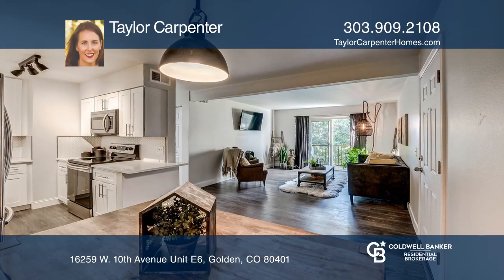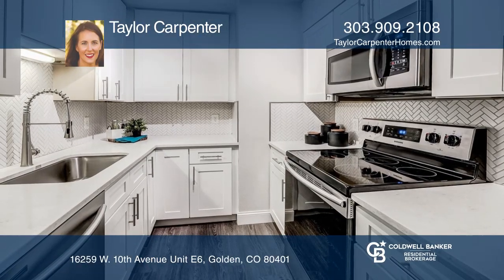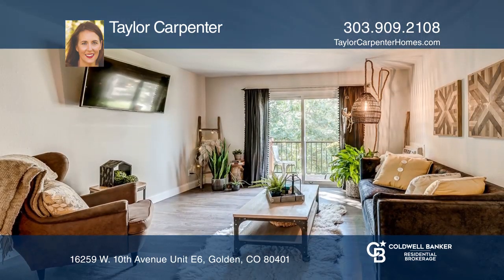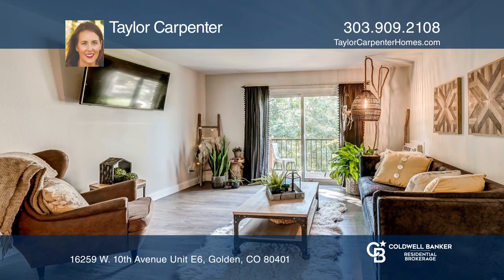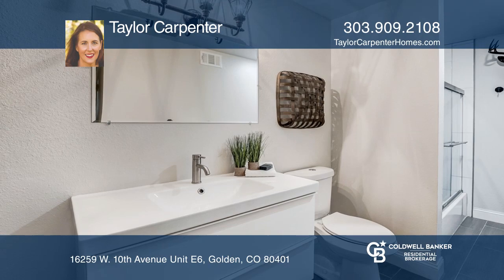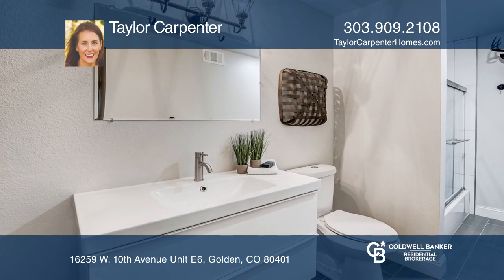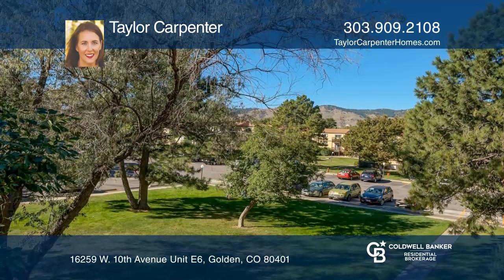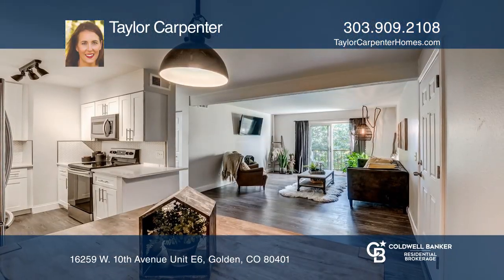Taylor Carpenter presents 16259 W. 10th Avenue Unit E6 Golden, CO | ColdwellBankerHomes.com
16259 W. 10th Avenue Unit E6, Golden, CO

This top-floor condo has designer finishes at an affordable price close to the heart of Golden, light rail, trails and colleges! Beautiful laminate wood floors greet you as you enter and continue throughout the home. The kitchen is wonderfully updated with white shaker cabinets, stainless steel appl